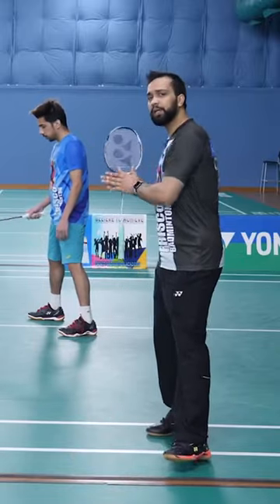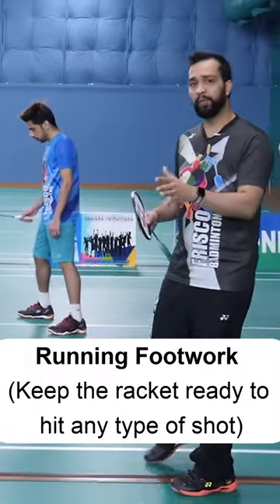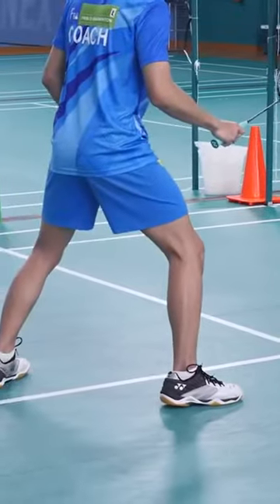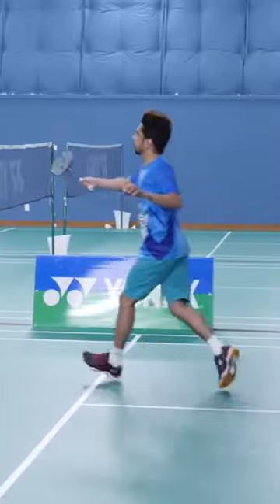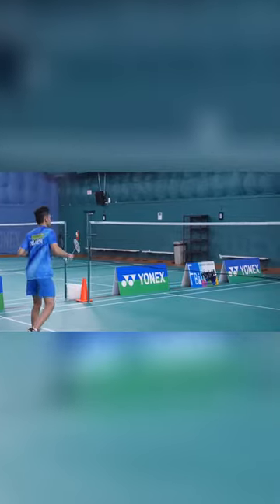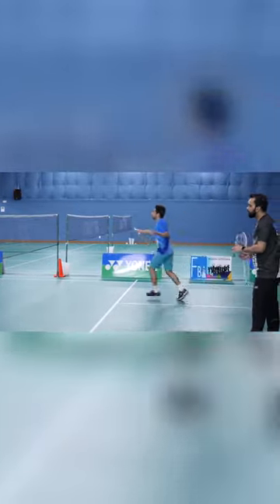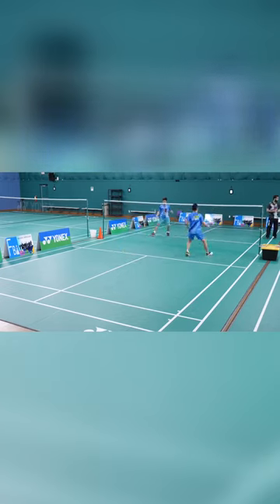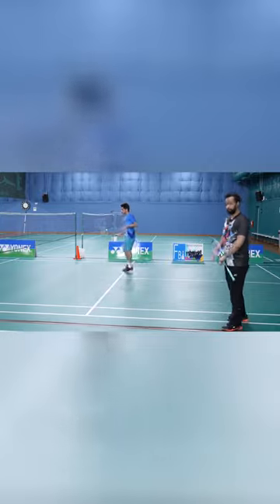Defensive Front Court Running Footwork for Badminton - Abhishek Ahlawat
To watch the complete 80 minute "Become a Better Badminton Player" video

Become A Better Badminton Player (80 minutes)
Learn to play the exciting game of badminton with expert instruction from Professional Player Abhishek Ahlawat. Assisting him in this comprehensive program are elite players Ankit Chikkara and Fiesal Wiranto. Among the topics covered are: choosing the right equipment, warming up, holding the right grip, different footworks and the right body position, different types of serves and serve returns for singles and doubles, demonstration of various skills, singles multi shuttle drills, singles single shuttle control drills, doubles single shuttle control drills and trick shots- double action- deception shots. Whether you are a beginner or an experienced competitive player, this program will help you to rapidly progress and take your skills to the next level!

Abhishek Ahlawat is a Professional Badminton Player. He started playing in India at the age of nine in 1999. He was previously ranked first in men doubles in the USA elite national rankings. Abhishek was silver medalist in the 2013 Bangladesh Open International Challenge. He has been an elite player of Frisco Badminton in Frisco, Texas since 2017.